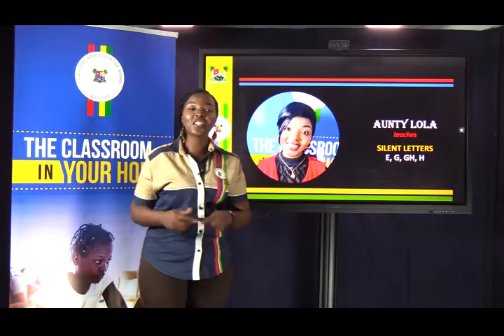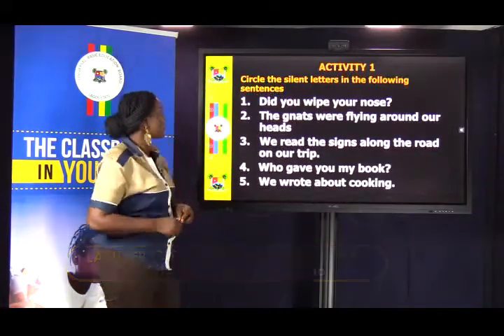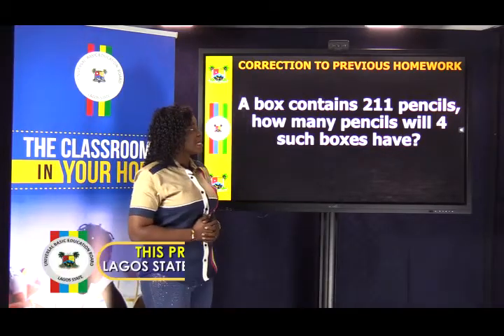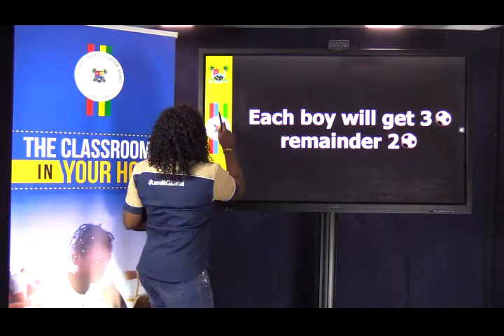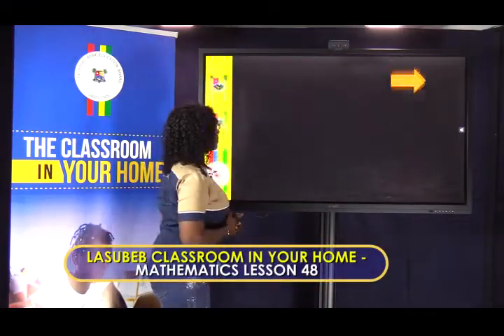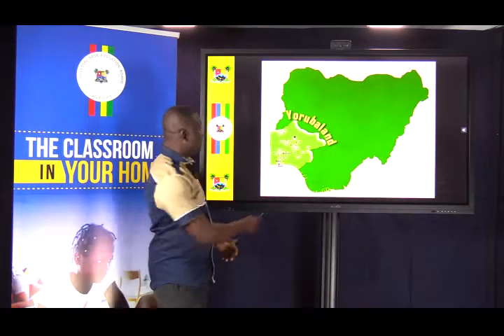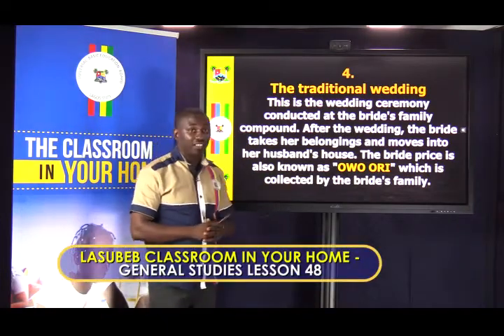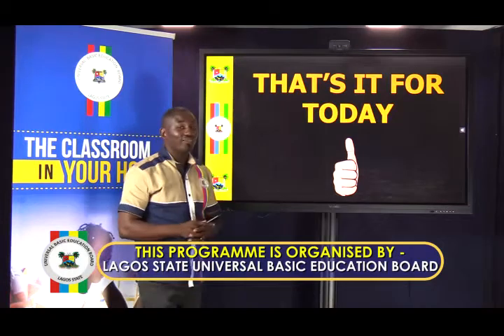CLASSROOM IN YOUR HOME FOR LOWER PRIMARY LESSON 48